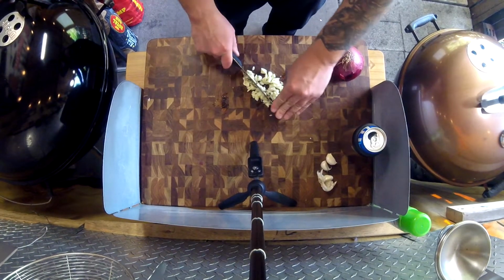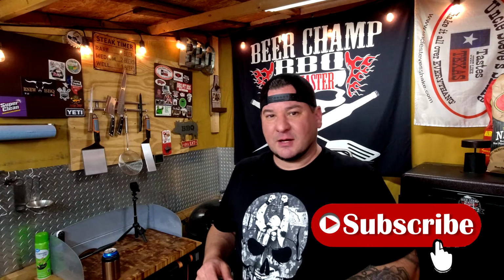Drunken Clams & Mussels on Weber Kettle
►EVERYTHING I USE & RECOMMEND
►INKBIRD 3-in-1 Instant Read Thermometer
►ChefsTemp (Code: Kimball's BBQ ($8 OFF)